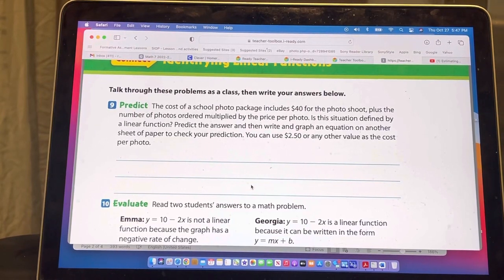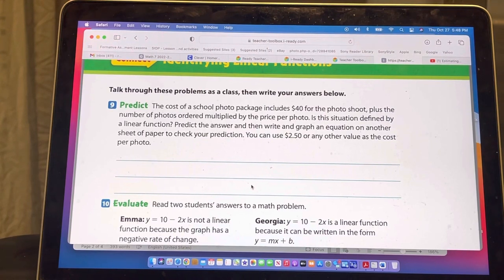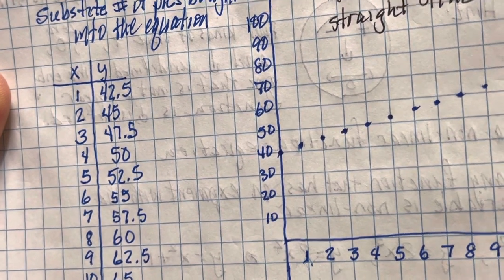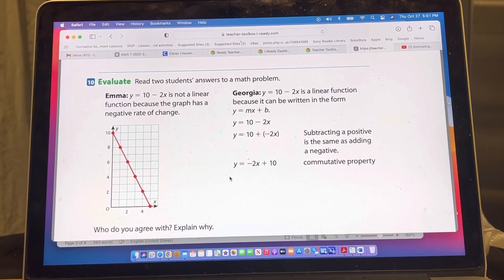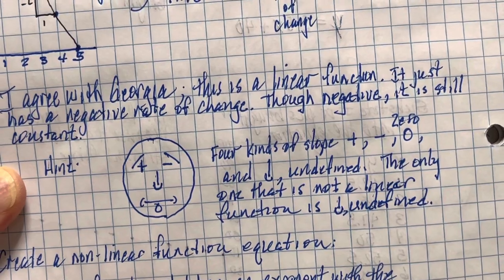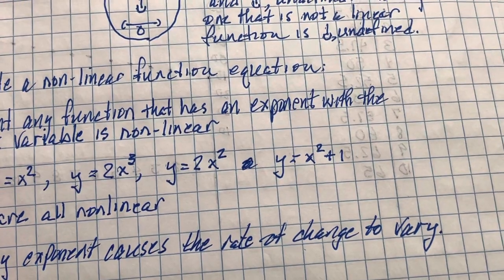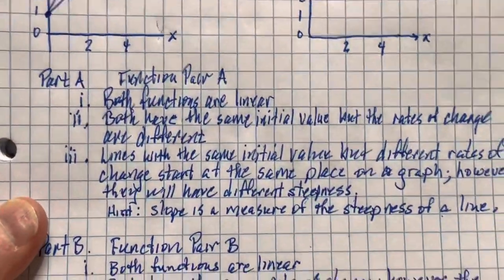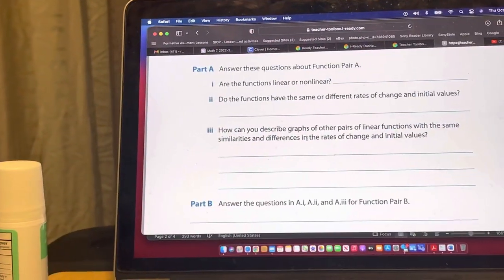Guided and Independent Practice Identifying Function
Lesson 8 Day 3